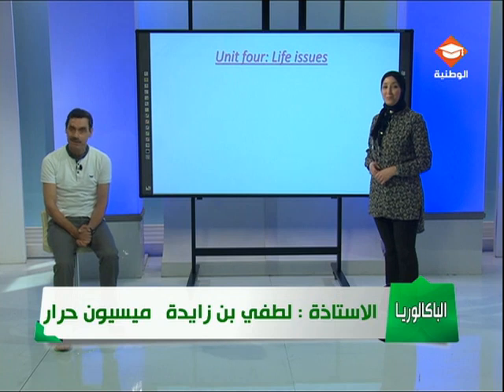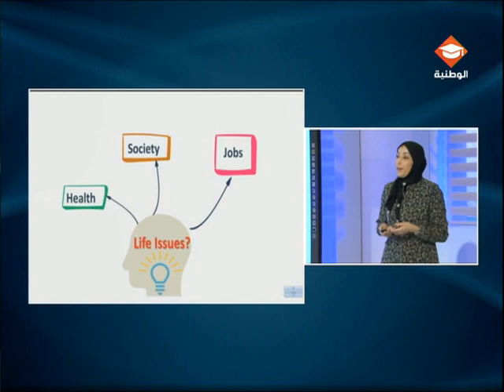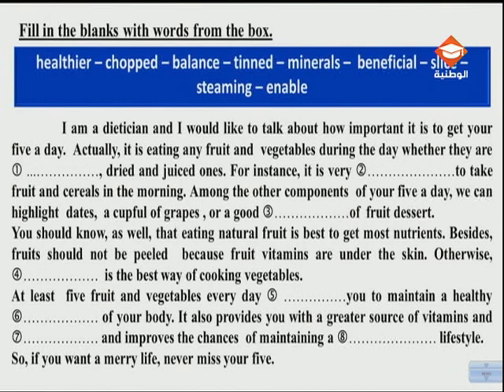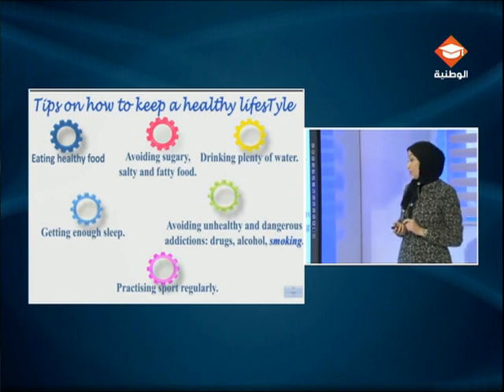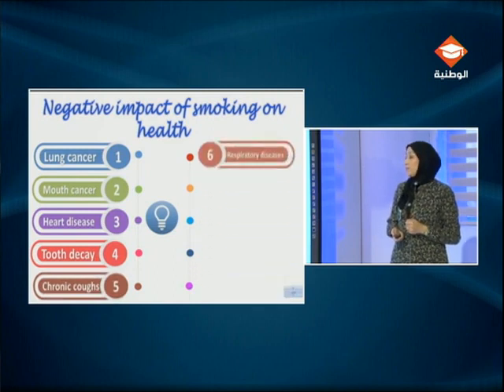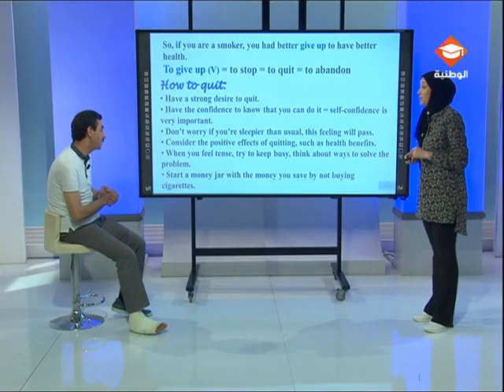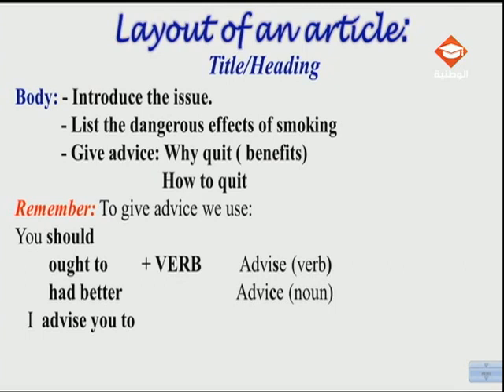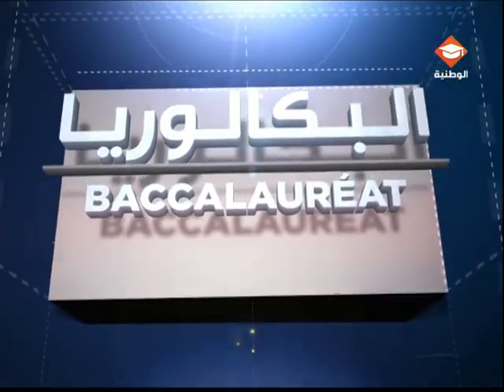حصة مراجعة في مادة الإنقليزية لتلاميذ البكالوريا جميع الشعب الحصة الأولى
Life concers
Unit four : life issues
Lesson 1 : life concers
(healthy diet / smoking)